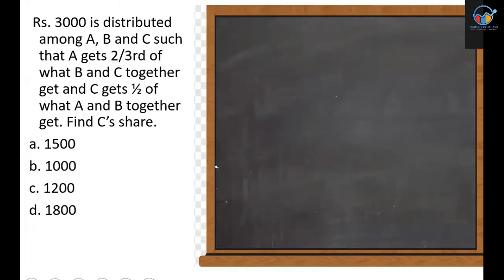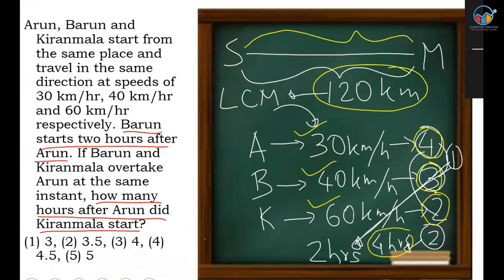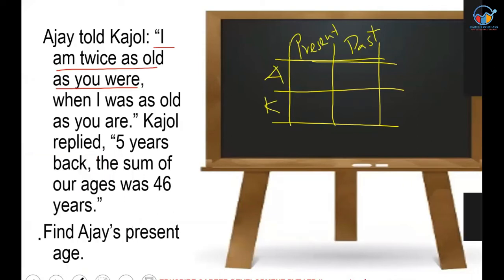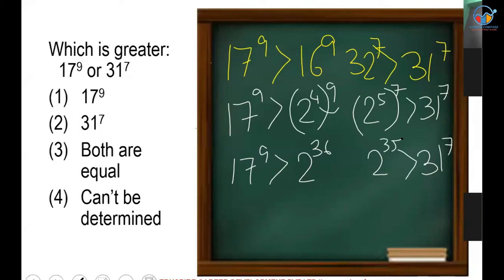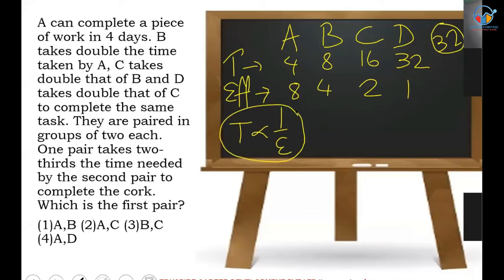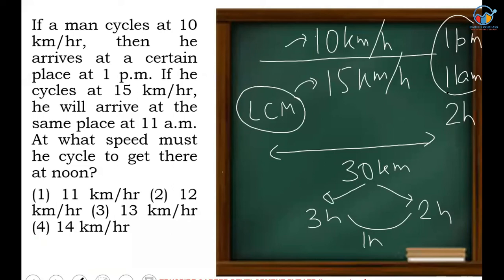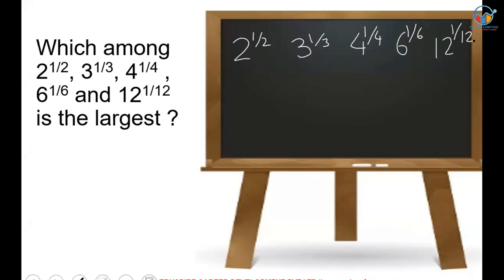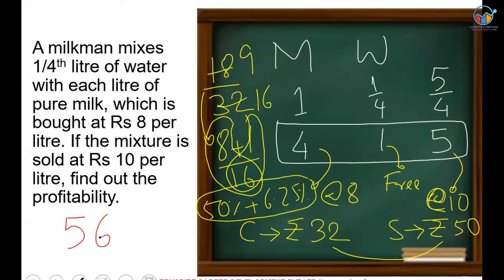ARITHMETIC || CAT || GMAT || CAMPUS JOBS || IBPS || SSC || CLAT || IPM || IMO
Knowledge is the key to Success!
At Career Compass, mentors with the right blend of great pedigree and rich experience, will ensure that students remain focused.
We do not only help students to set their goals, but also guide them to set plans to achieve those goals.
Our scientifically designed pedagogy, creative teaching tools, technology-enabled learning platform have been helping many students to take their performance level to the next orbit.
Be it a school student or a graduating student, or a working professional, everyone has witnessed a delightful and enjoyable learning experience at Career Compass.
We believe in result-oriented teaching methods. Our course modules are well structured from micro level to macro level, so that the students can easily synchronize their activities and take positive interest.
Even in the middle of the Covid Pandemic, we have provided seamless service to each and every student, without any deviation or interruption. Our dedication has motivated all our students across various countries (India, United Kingdom, U.A.E., Canada etc) to attend classes with almost zero percent absenteeism.
Success stories of our students are spread across performance in school exams, along with other competitive exams, like IMO, NSO, IEO, CLAT, IPM, BBA, CAT, GMAT, XAT, IIFT, IBPS, SSC etc.